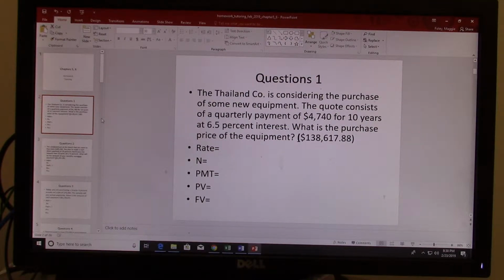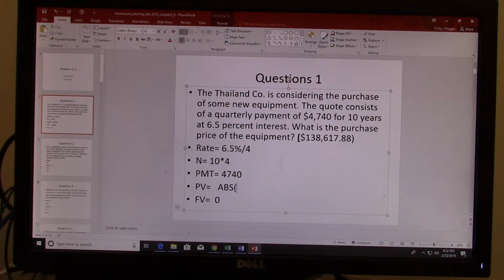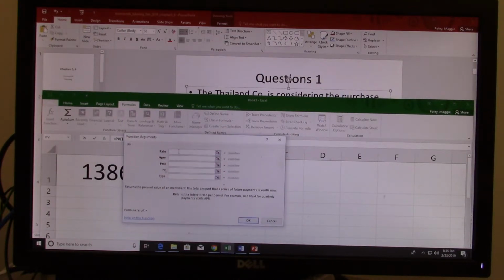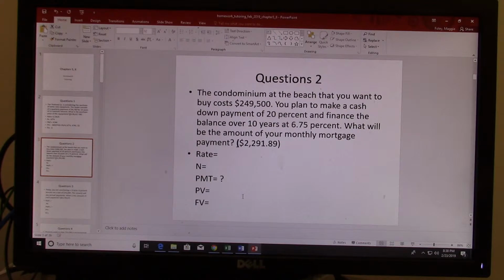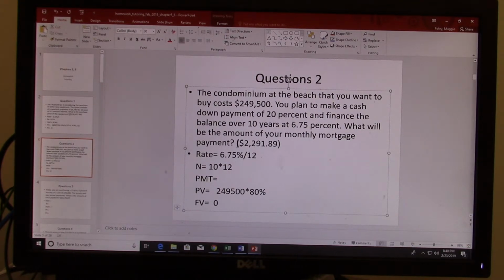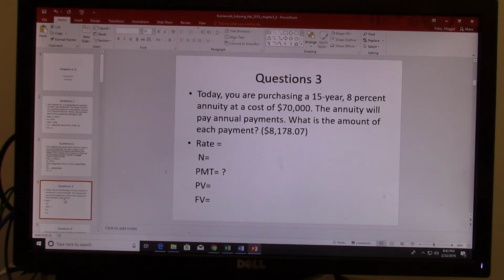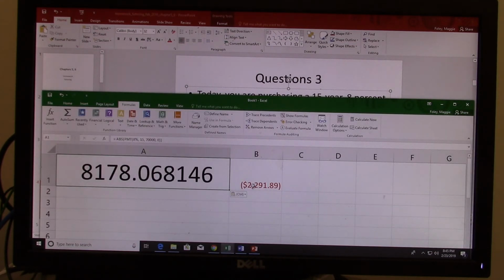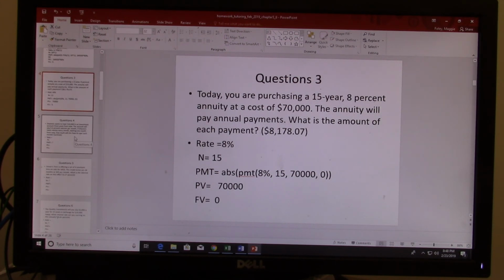q1 q2 chapters5 6 homework tutor